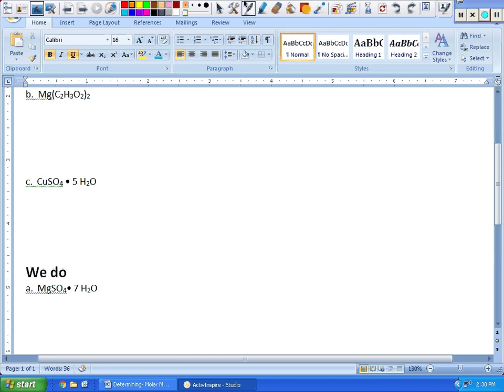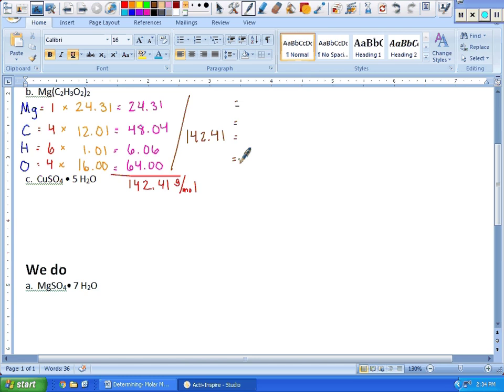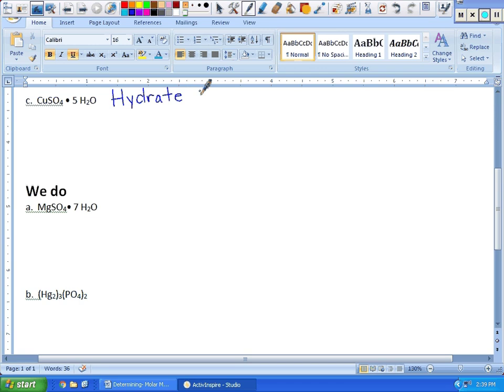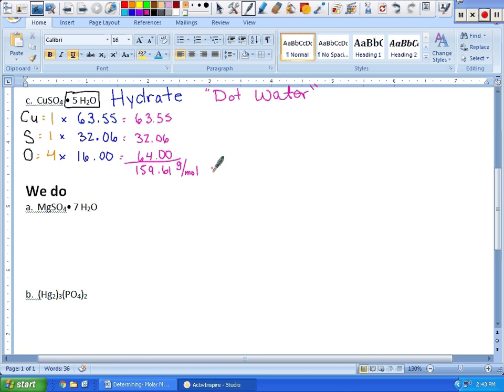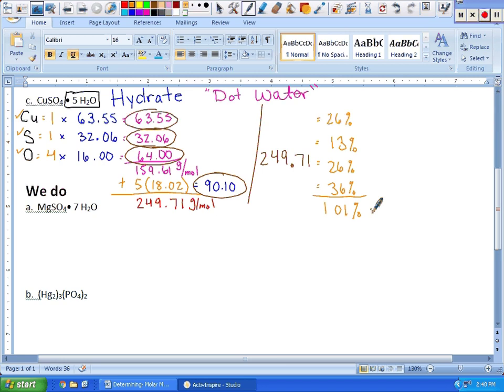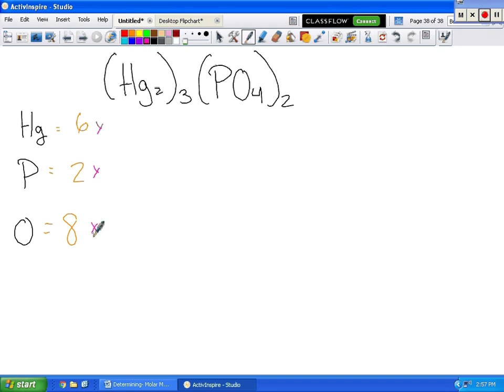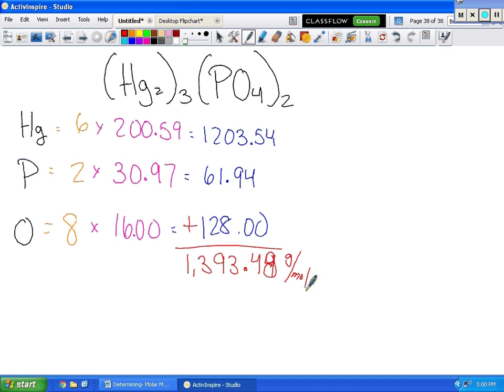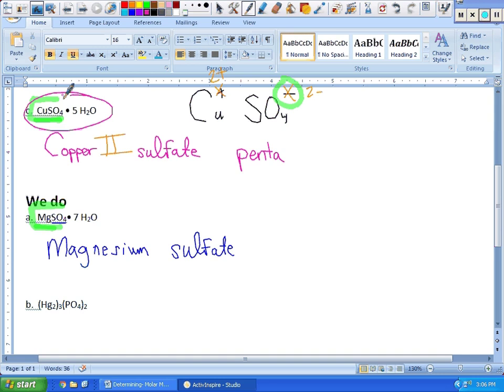Ch 7 Molar Mass4 13 16